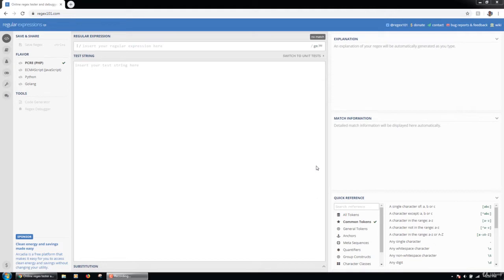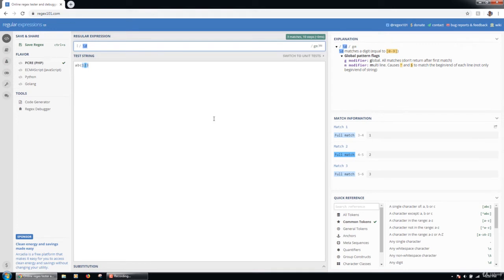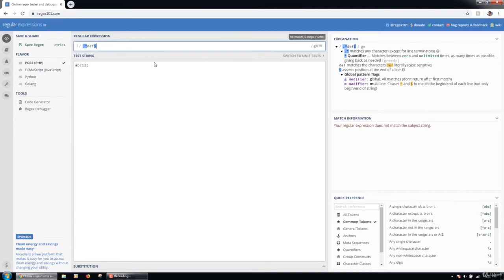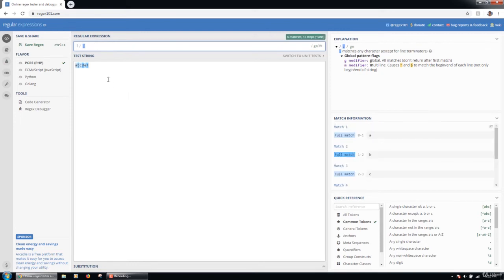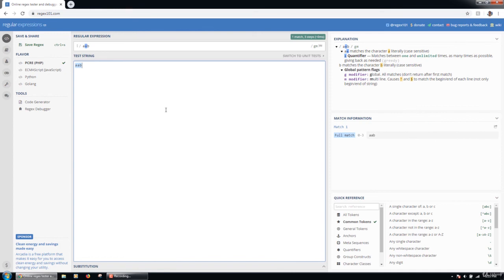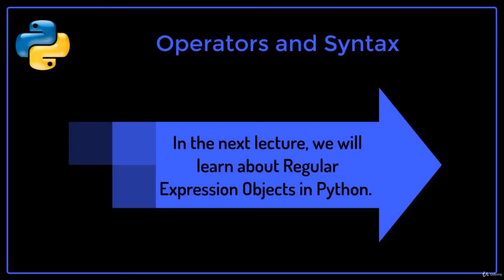4. Operators and Syntax